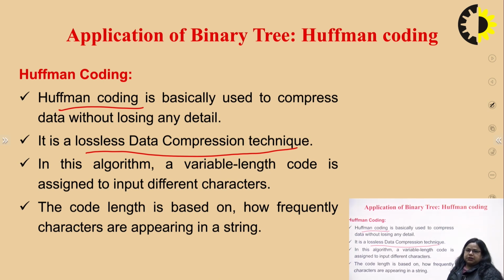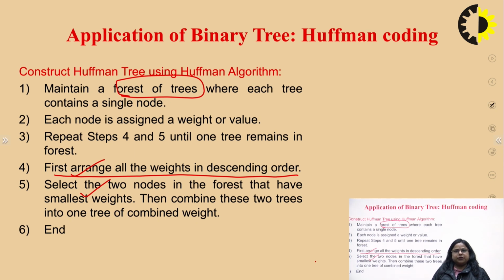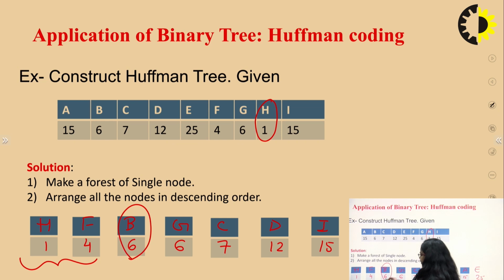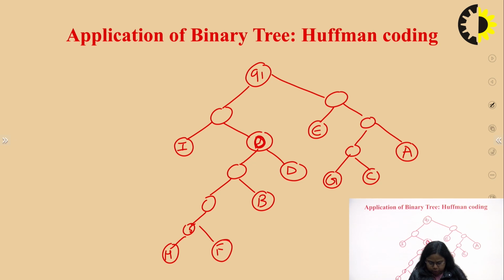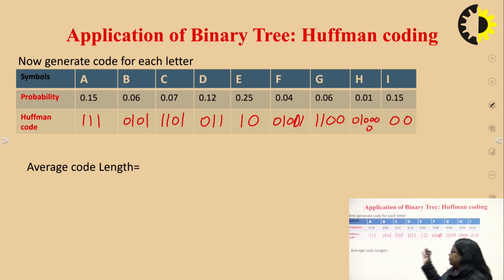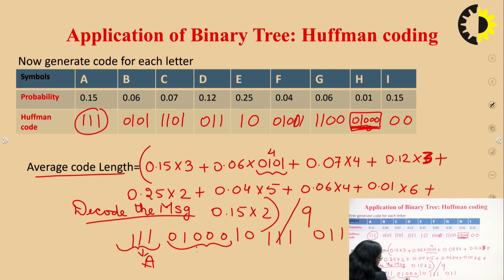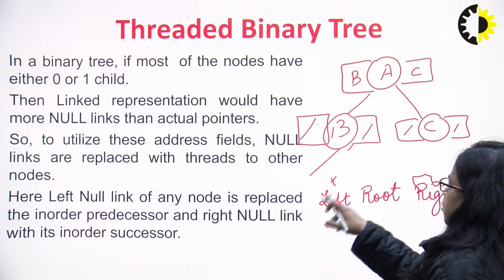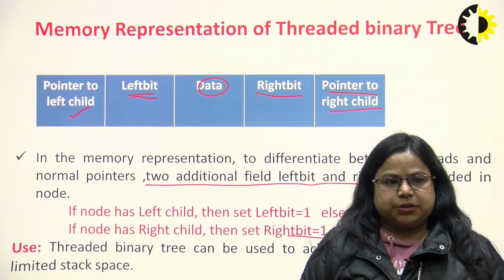APPLICATION OF BINARY TREE: HUFFMAN CODING| DATA STRUCTURE | LECTURE 03 BY MS. SHIKHA AGARWAL |AKGEC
Dear All,
Please find the links to all five units for DATA STRUCTURES below:

Numerical related to binary tree.